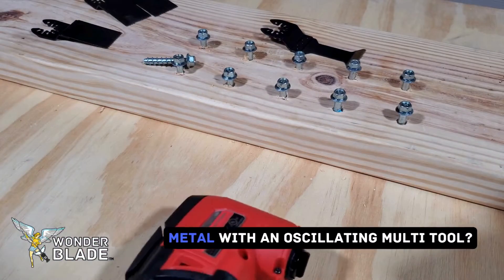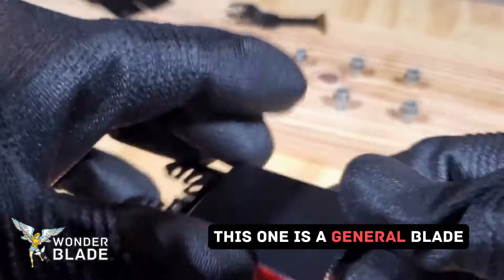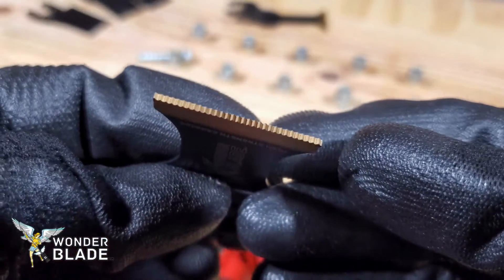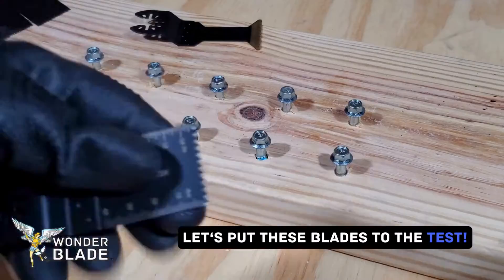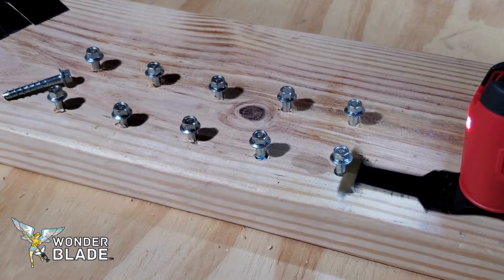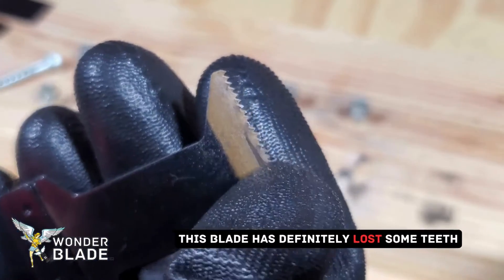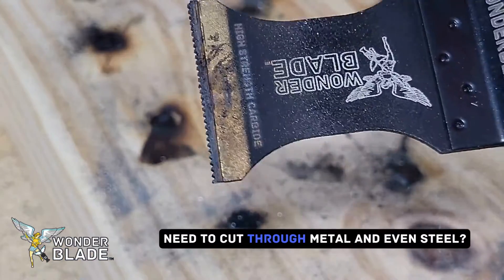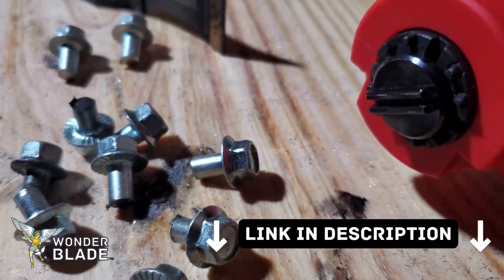Best Oscillating Tool Blades for Cutting Metal? - WonderBlade™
What are the best oscillating multi-tool blades for cutting metal? Watch this entire video to find out!

Cutting through metal, especially through concrete screws, isn't one easy feat, and it is possible to cut metal with an oscillating multi tool, but only with the right blade.